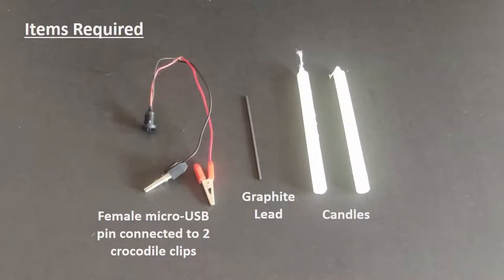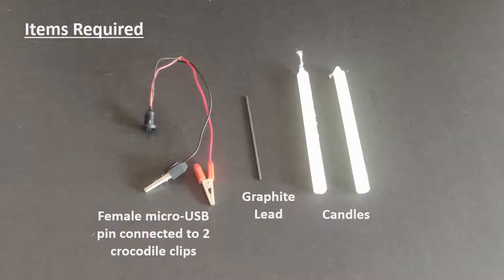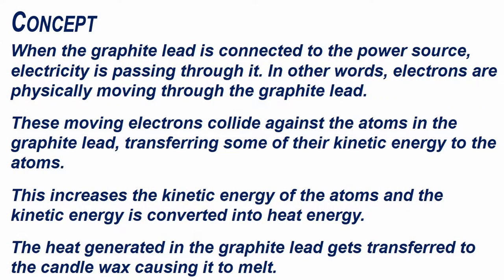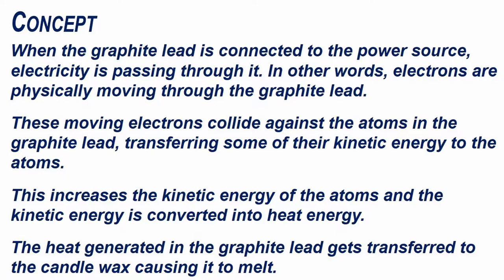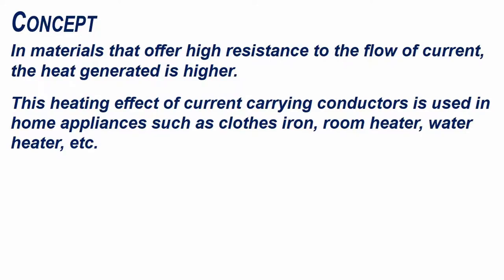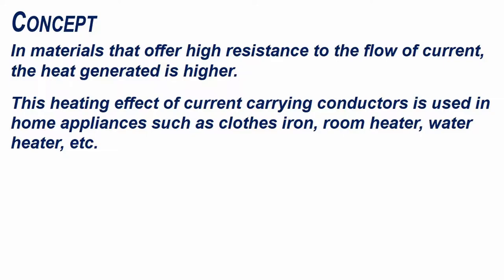Heating Effect of a Current Carrying Conductor